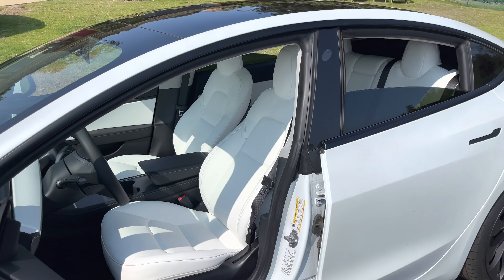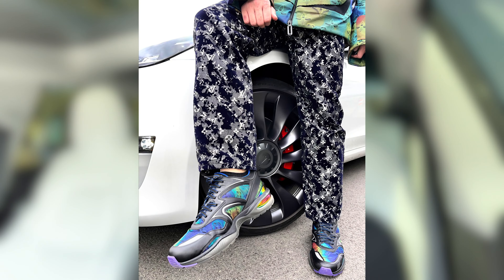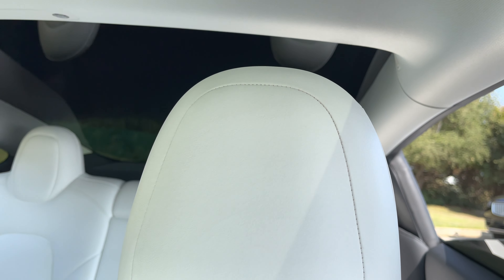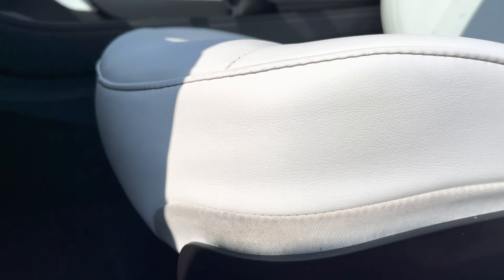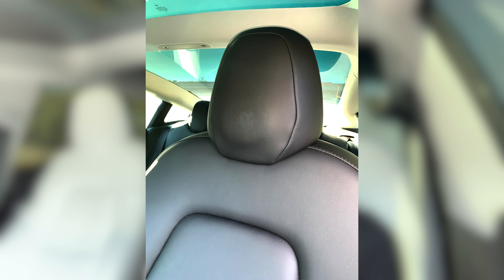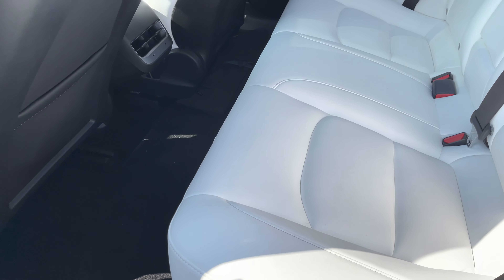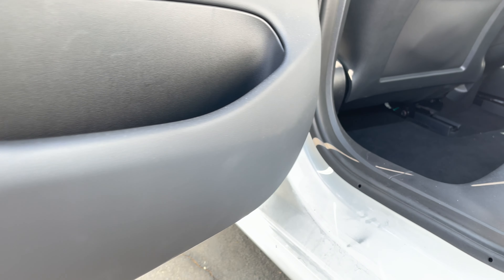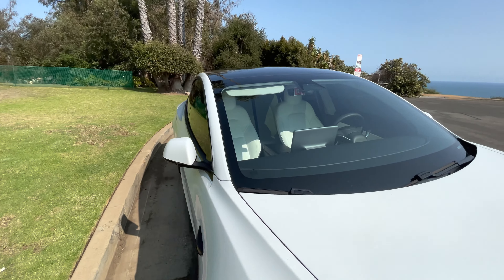Tesla White Interior - 1 Year Later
Tesla White Seats \ Interior after 25,000 miles - worth the extra price?